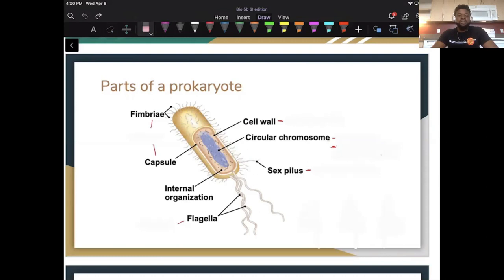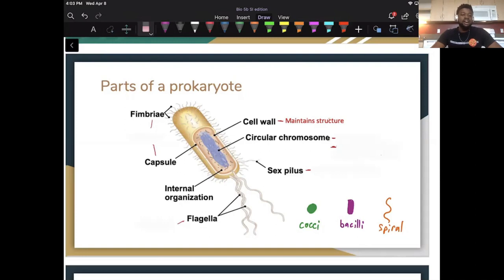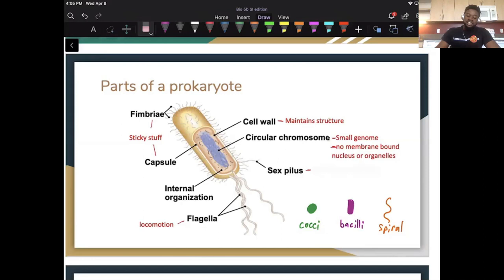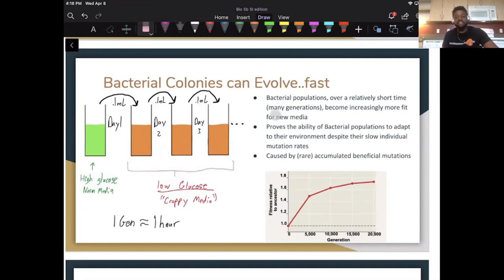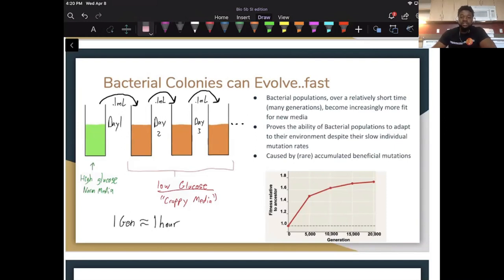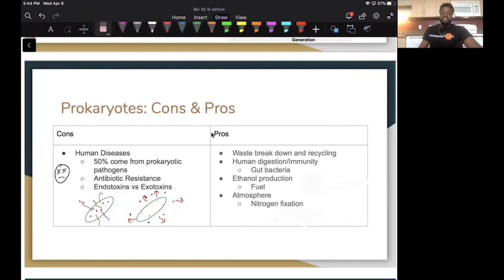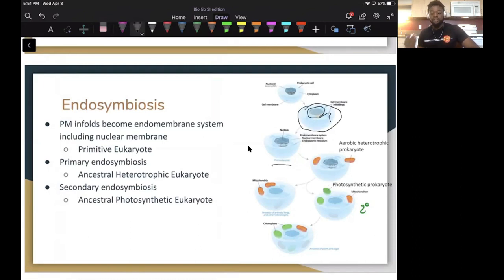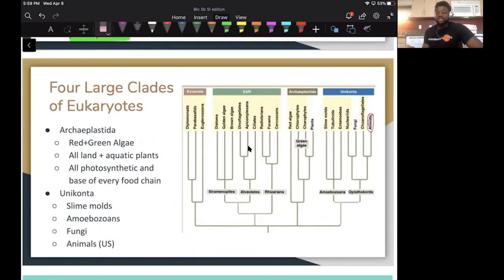Biol005B (Redak) Week 2 - Prokaryotes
For more resources (worksheets, SI leader schedules, youtube links), check out the google drive